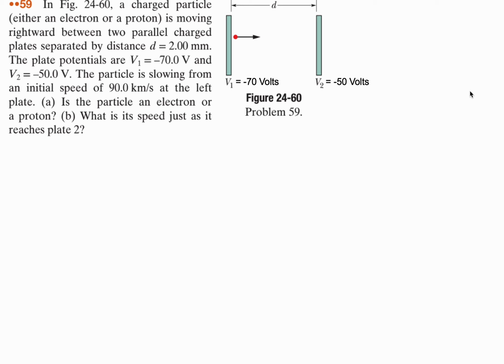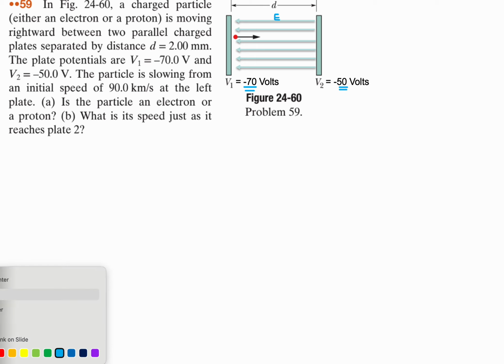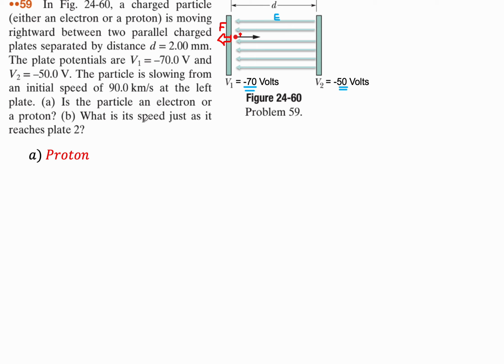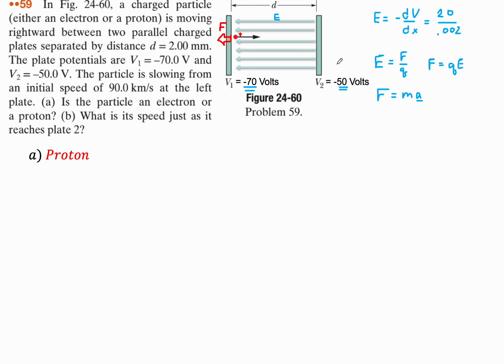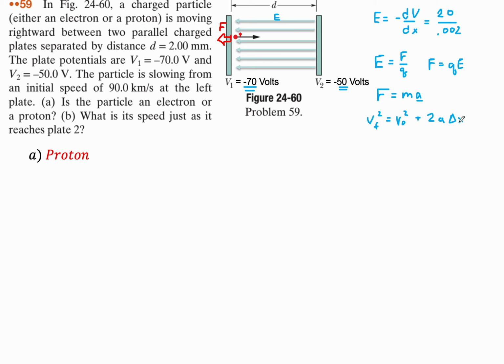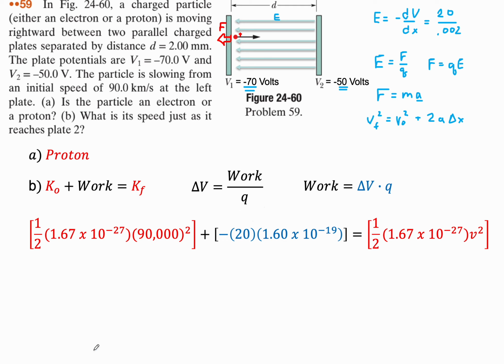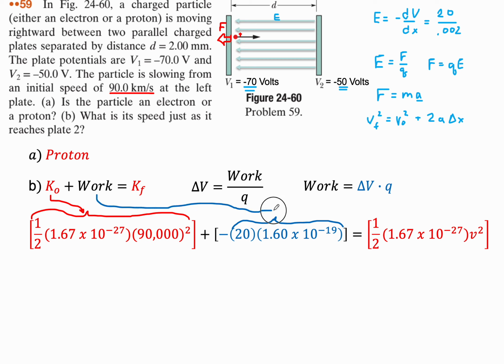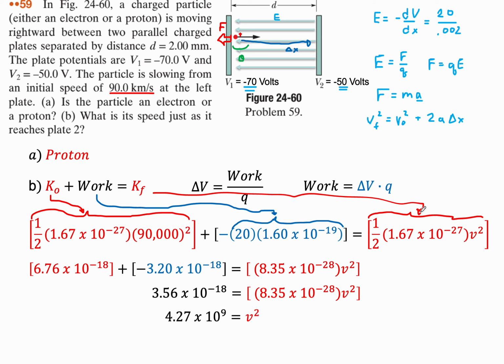AP Physics C p714 #59